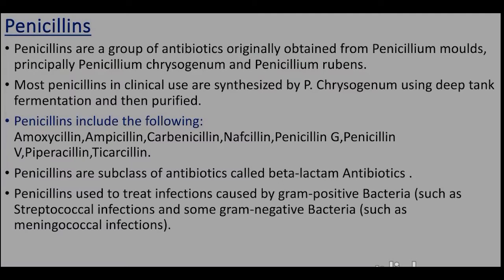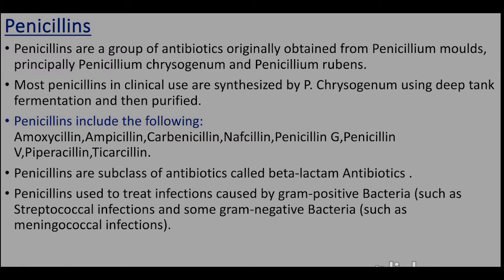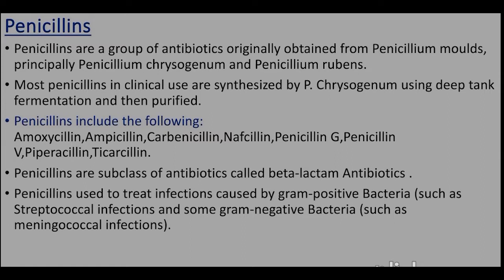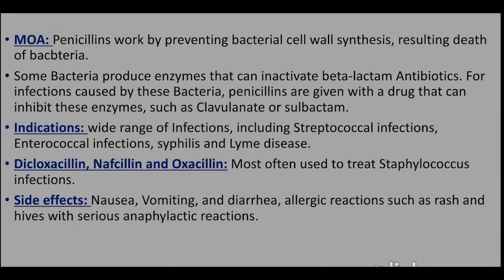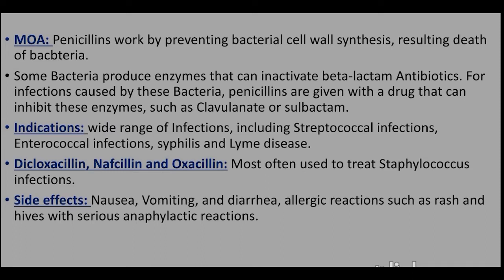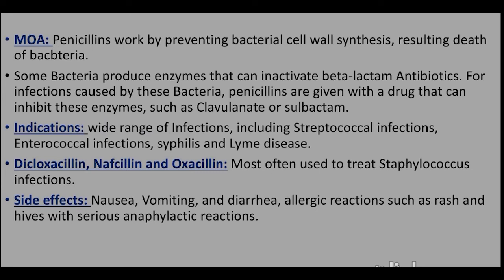Penicillins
What is Penicillins, indications, mode of action, side effects